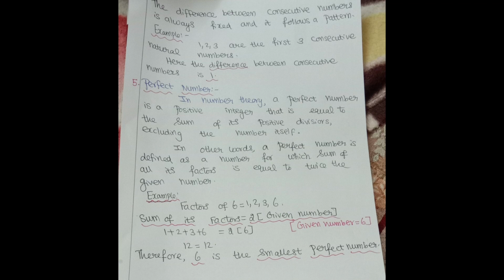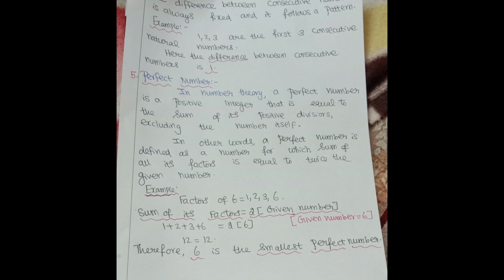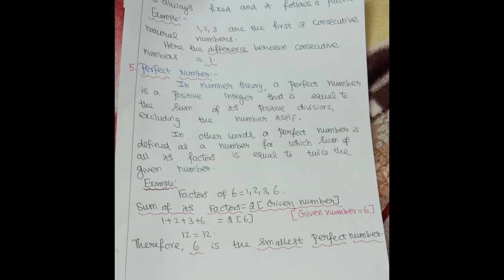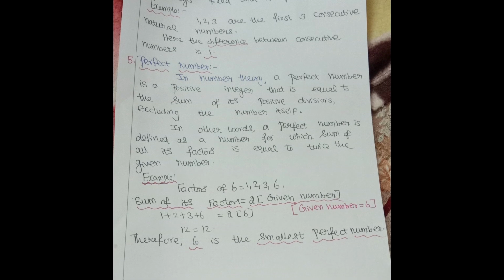Basics of Mathematics Part - 2